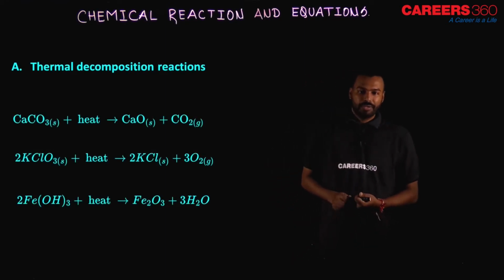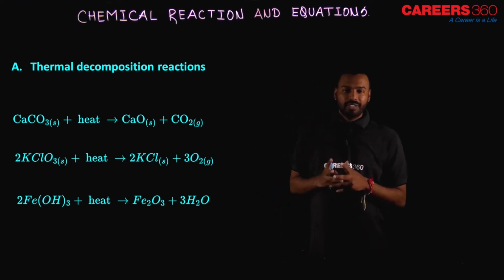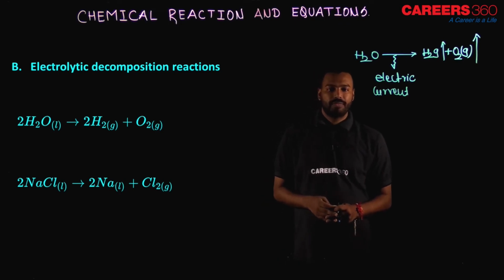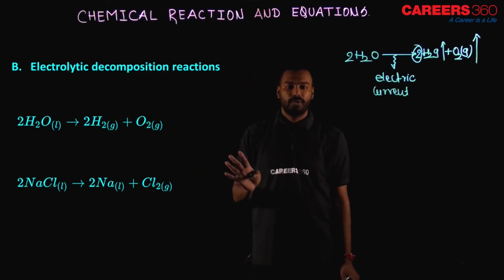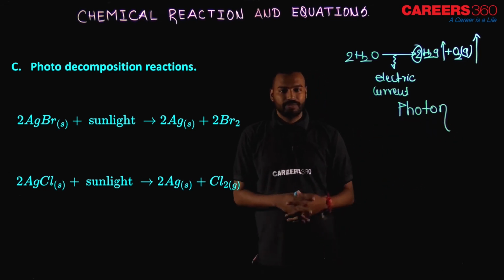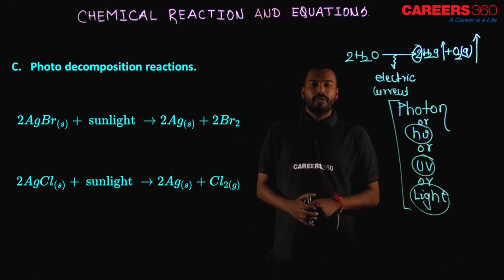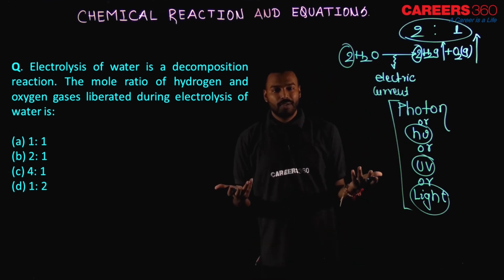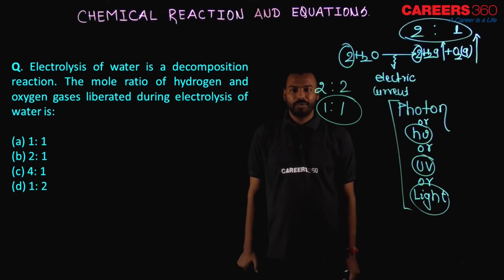Decomposition Reactions || Chemical Reaction And Equation Class 10th JEE-NEET Foundation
This video covers Decomposition Reactions - Chemistry online video lecture of chapter Decomposition Reactions -  one reactant breaks down into two or more products (In detail). Start Preparation for IIT JEE Foundation, Class 9th, NTSE, Olympiads with complete smart study material powered by AI Coach, E-lectures, mock tests, NCERT Solutions, CBSE previous year papers and much more.